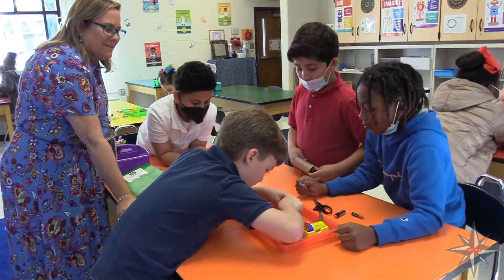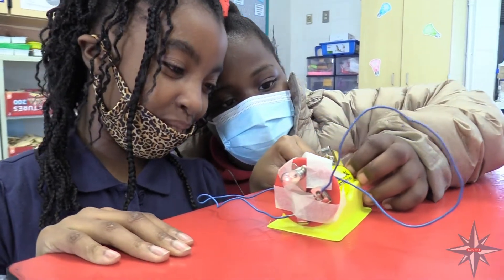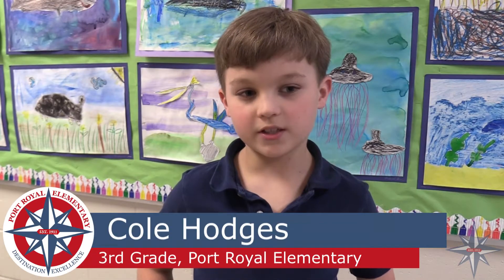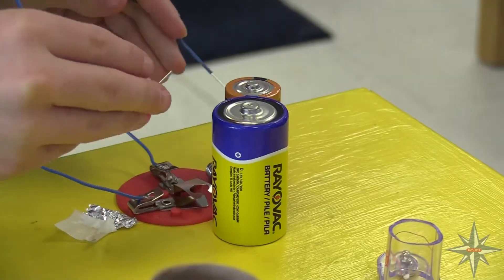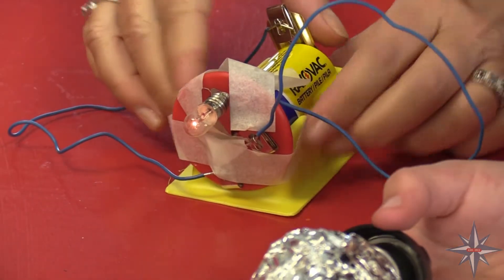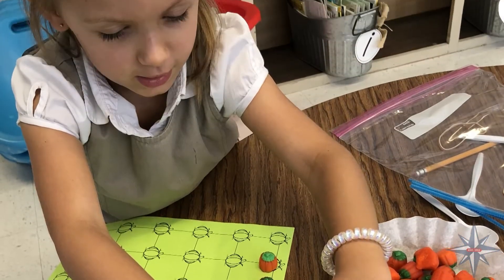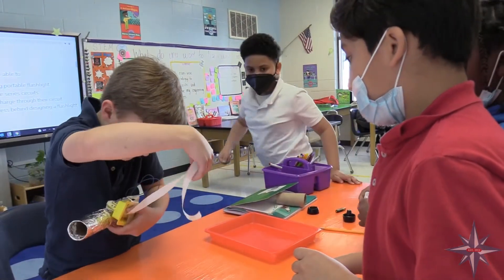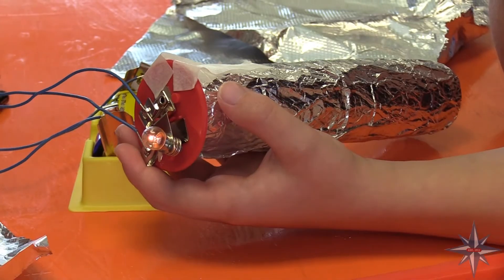STEM Lab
Port Royal Elementary School is excited to have a STEM Lab for students.